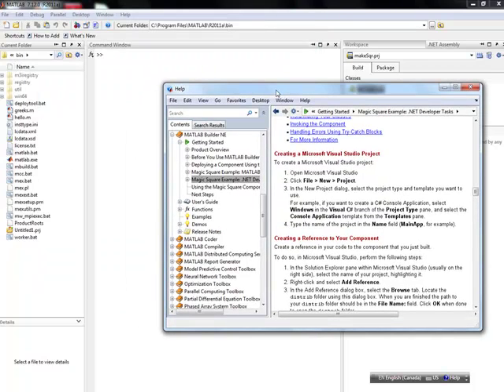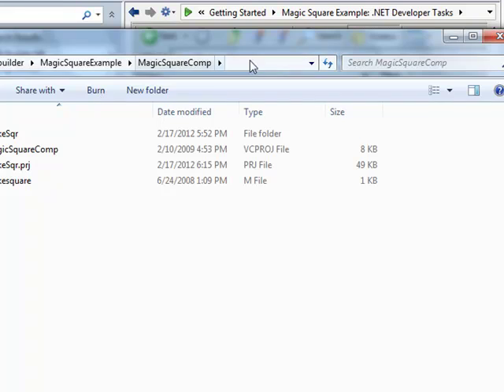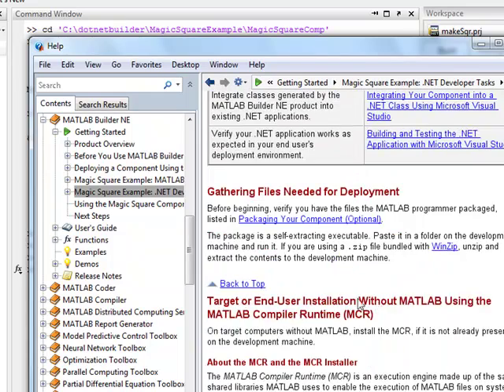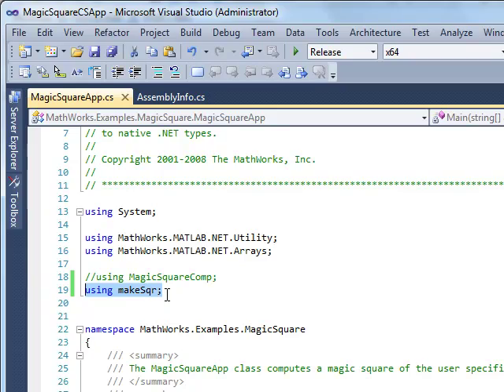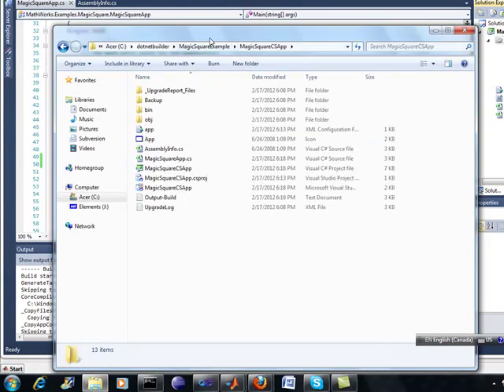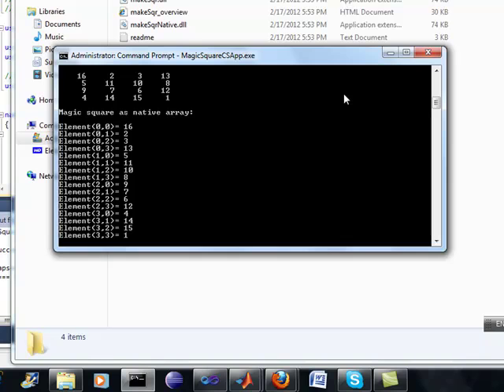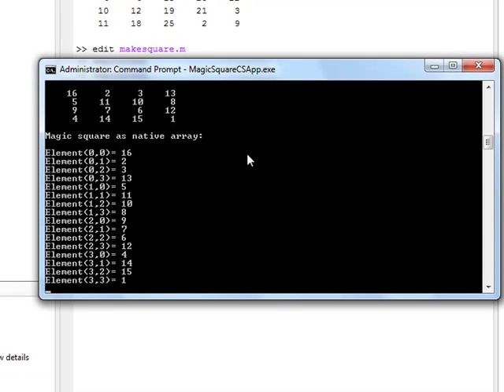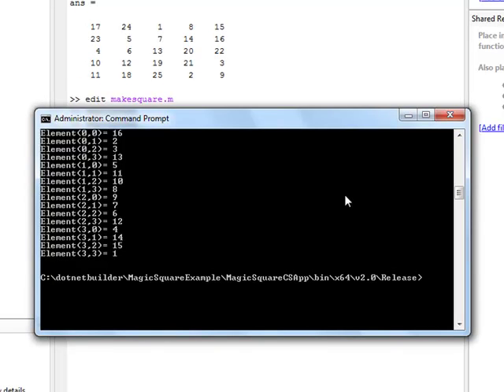Matlab Builder Ne Usage for .NET and C# with Visual Studio